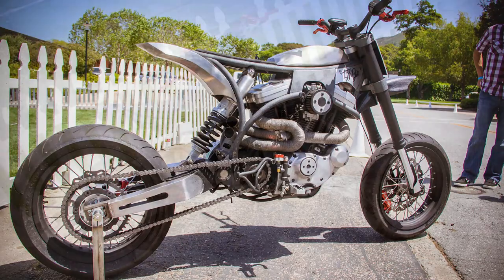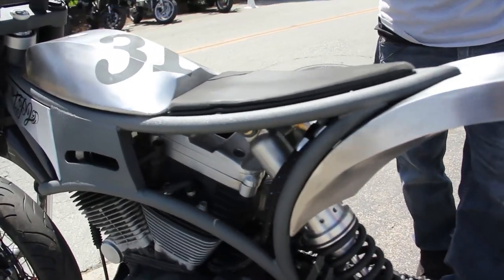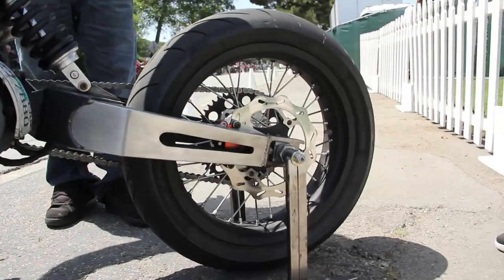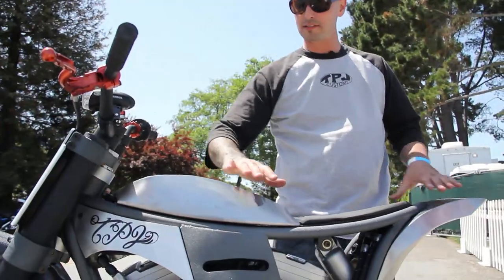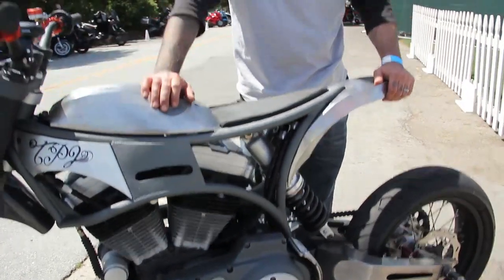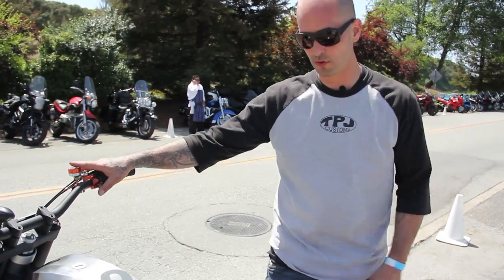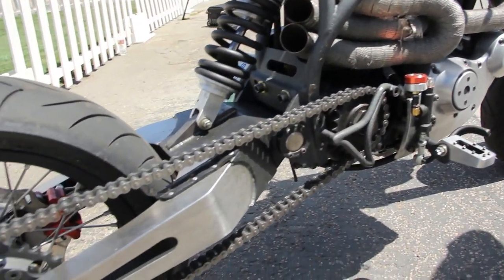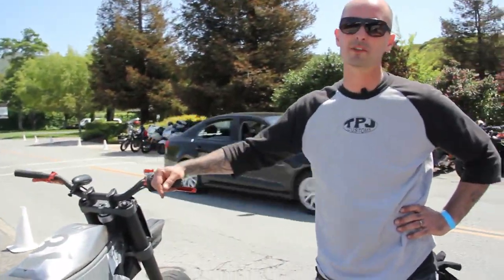Harley-Powered Supermoto - 2012 Quail Motorcycle Gathering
Editor-in-Snoop, Kevin Duke's curiosity got the best of him and led the inquisitive moto-jounalist to the parking lot show taking place off the Quail's manicured lawn. There he found this Harley-powered supermoto bike created by TPJ Customs of Lodi, California.